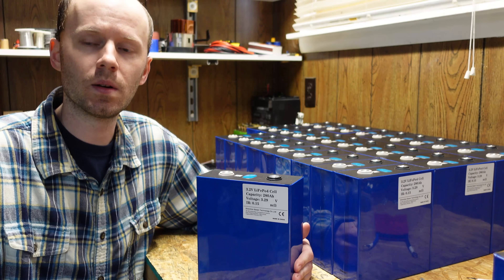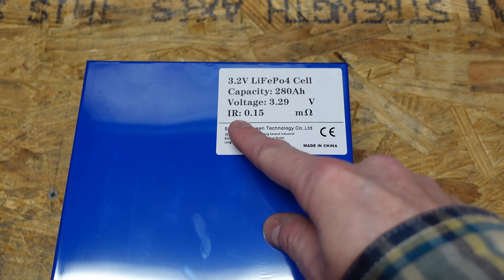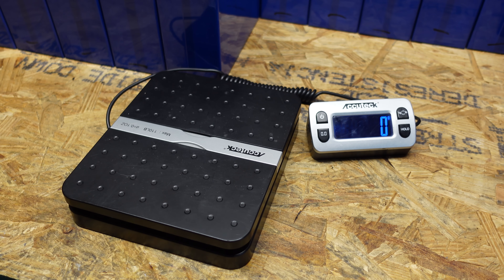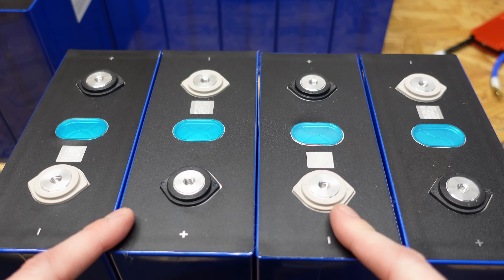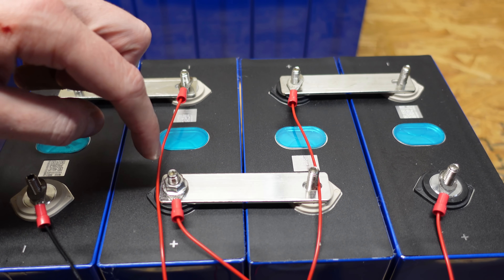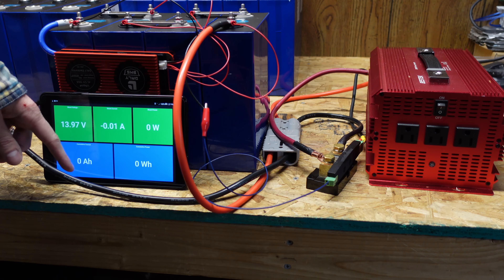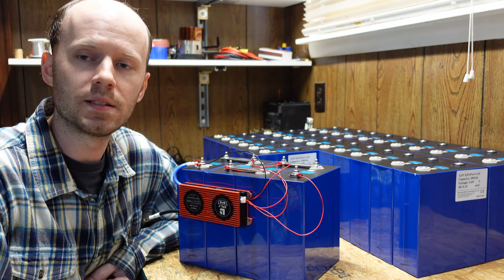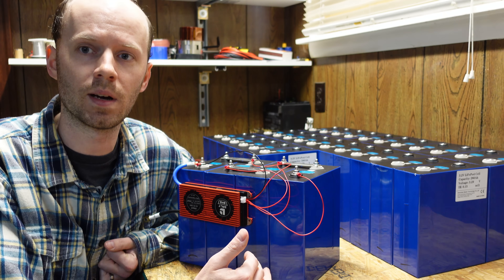EVE 280Ah 3.2V LiFePO4 Prismatic Batteries (Shenzhen Basen)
DALY BMS (Amazon)...
DALY BMS (Aliexpress)...
Bestek Inverter...

After my last test of the EVE 280Ah batteries about 2 months ago, I decided to order some more. I used a different supplier this time though, Shenzhen Basen Technology Company. The batteries are cosmetically better than from the Dongguan Lightning New Energy Technology order. I can't wait until I'm able to order more!